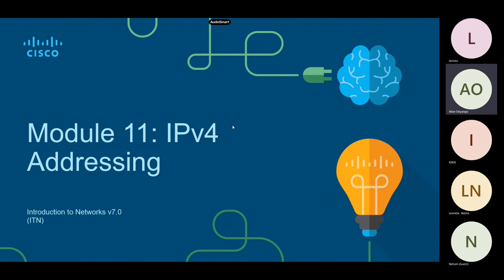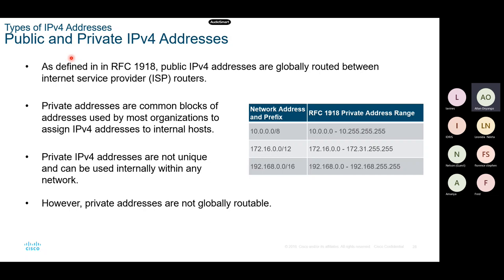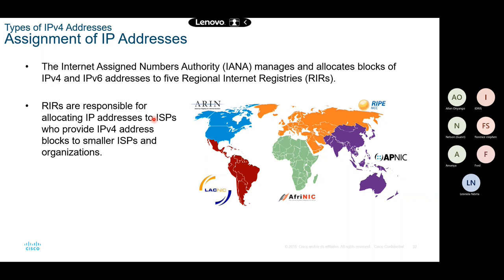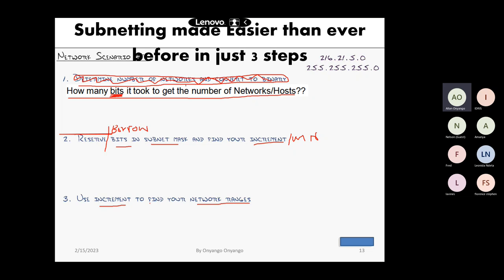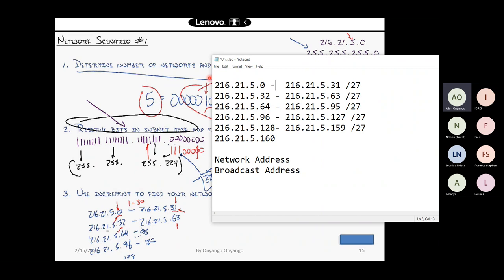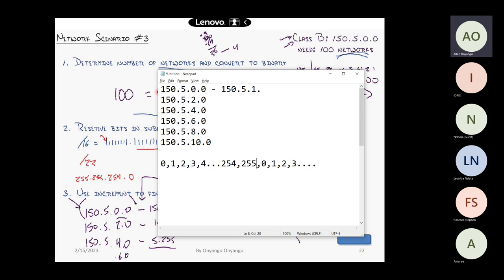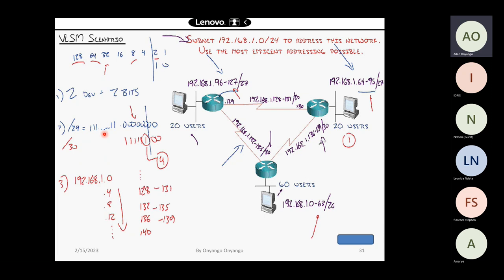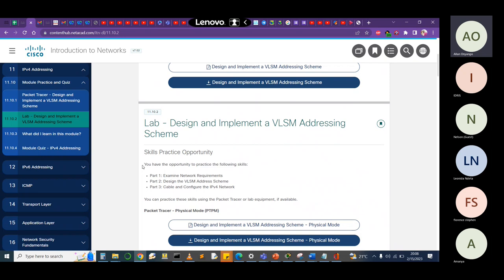SUBNETTING MADE EASY | MORE THAN EVER BEFORE IN JUST 3 STEPS-Module 11 - IPv4 Addressing - CCNA1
Calculate an IPv4 subnetting scheme to efficiently segment your network.

NOTE: It gives me a great pleasure to announce the Africa & Middle East NetAcad Olympics 2023 FREE Training Clinic to raise the Next Generation of Network Professionals. I invite the Youth to be part of the Change they'd wish to see while being trained to Configure, Troubleshoot, Maintain, Deploy and Automate Network Infrustructure in African, Middle_East & the World. You will have a golden opportunity to proceed to most advanced & Professional Network Courses like CCNP & Exam voucher. Feel free to fill in your details via the LINK below and our team will send you a course enrollment notification via your email address so that you activate your Online LMS account.